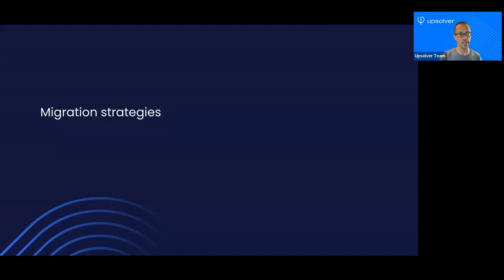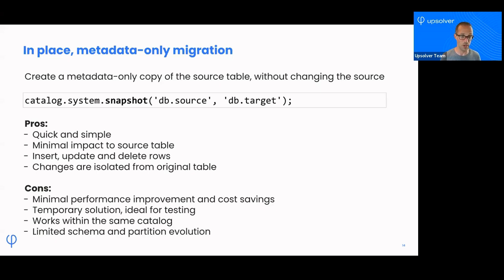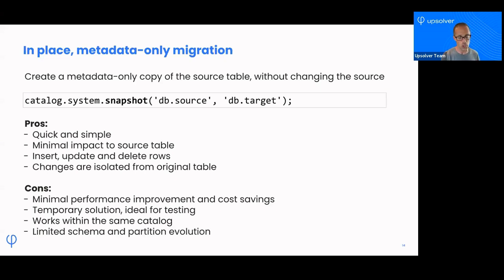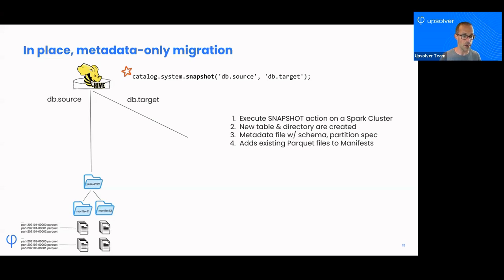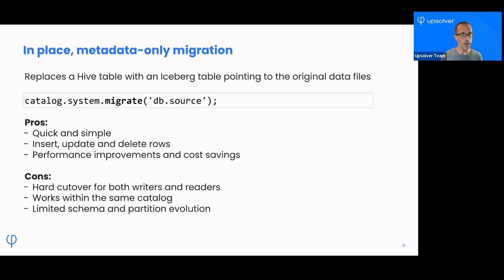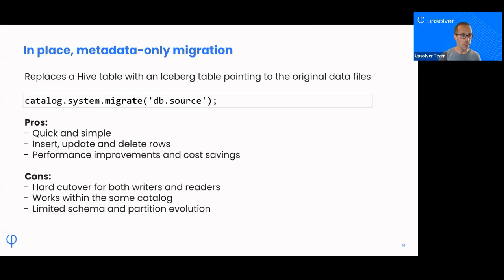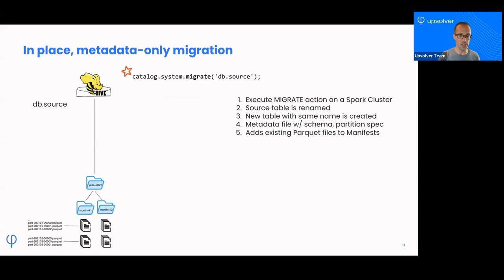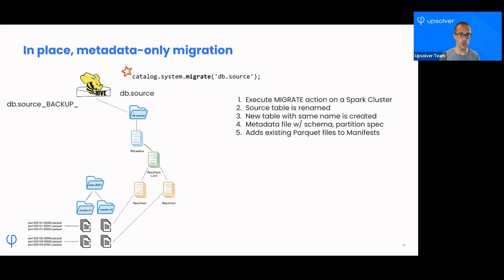Part 7 - In Place (metadata only) migration - Hive to Iceberg Tables Migration eLearning Module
🛠️ Considering Iceberg Lakehouse ? Book a free consultation with an expert

Description:
In this video we are focusing on two key approaches: in-place migration and the migrate function. In-place migration leverages Iceberg's snapshot capability to create a new Iceberg table with minimal impact on the source table, making it ideal for testing. On the other hand, the migrate function fully transitions your data, offering performance improvements and cost savings, but requires a more significant commitment as it hides the old Hive table from users. We'll explore the pros and cons of each method, providing practical insights for your data migration journey.